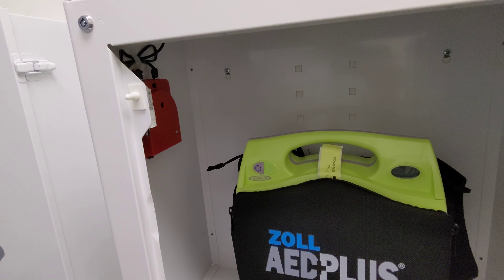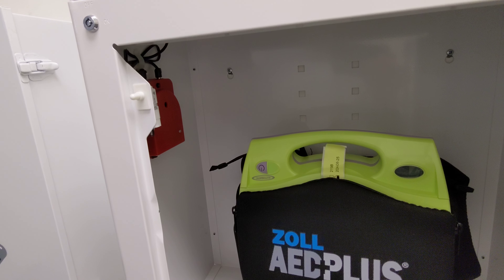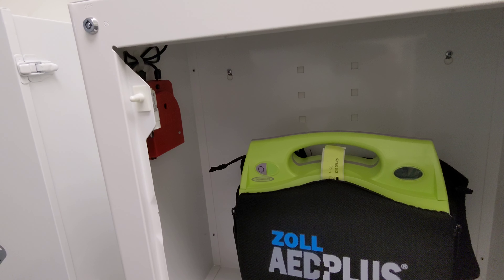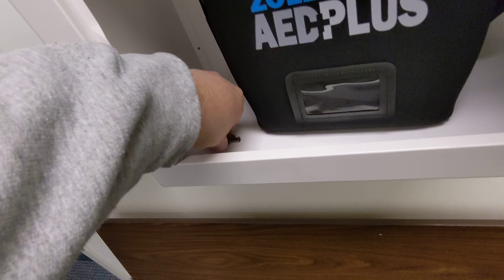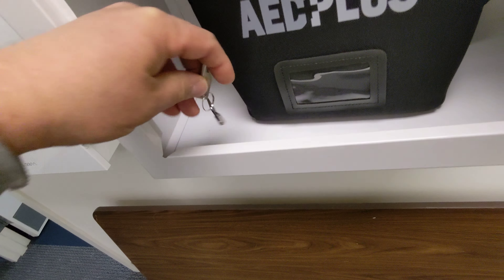Cintas AED machine, how to turn off the Wall Box Door Alarm, buzzer beeping Zoll AED plus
This video shows you what it's like to see and hear this door alarm in this cintas aed wall mounted box case enclosure that probably has a low battery alarm which is probably likely the reason for the beeping noise. In this case, we were not sure what the cause was, but we heard the noise each day about every 5 minutes during the day for about 2 days there was a beeping sound. Later investigation showed that when the door is open and the door button is not pressed, the beeping sound does not happen, but the buzzing sound does happen. So we disabled the alarm by using the key to turn off the door alarm. yeah! so going forward the batteries probably need to be replaced, but for now the noise has stopped. Good!

other keywords
medical, health care healthcare equipment maintenance repair test diagnose alarm sound buzz buzzer alert audio audible